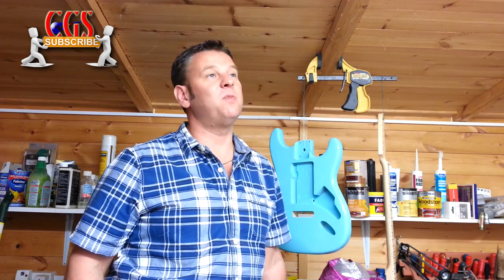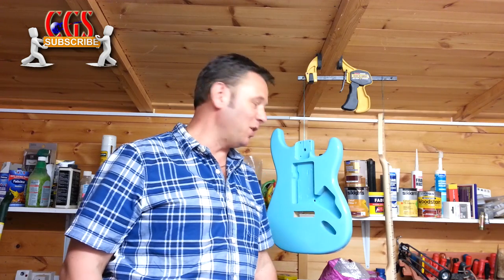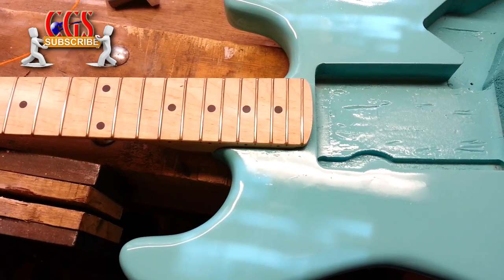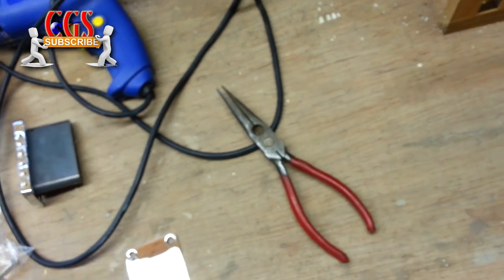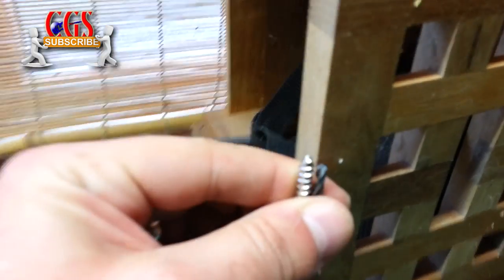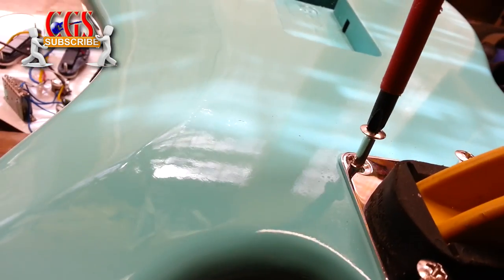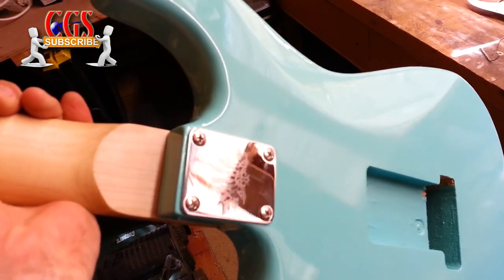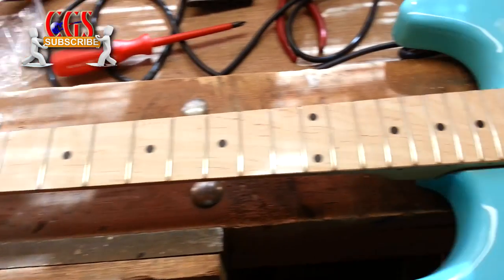Build a Custom Strat Guitar from parts - Fitting the neck - Part-o-caster Part 6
So after an enormous break, somewhat beyond my control and for which I am truly sorry, I'm back with the latest episode of the part-o-caster strat build.

This time we drill and fit the neck and neck plate.

:o)

LOTS OF GOOD ROCKIN' !!!

MILTON GUITARS CHANNEL

If you are interested in not infringing the trademarks of US branded guitars - please see my custom guitars channel MILTON GUITARS UK, where I hope to encourage folks to buy quality Chinese guitars at very affordable prices without ripping off the brands. :o)

HAVE YOUR INPUT - THE CUSTOM NEW PROTOTYPE DESIGN INTERACTIVE:

IF your really do want to have an input into a new design and build project I am really keen to hear from you - Send your Body and Headstock jpg designs to:

If you would like to see your photo behind my sofa in one of my videos simply email them to and I will use all 'suitable' shots.